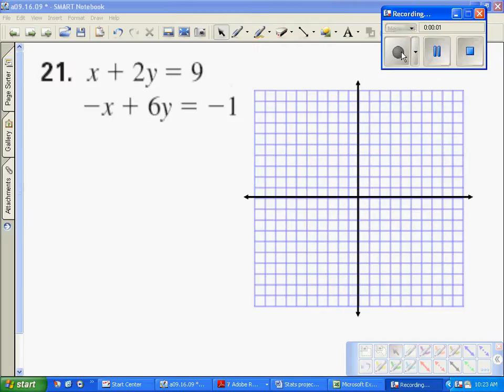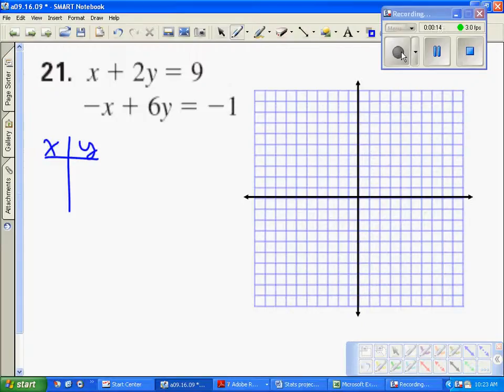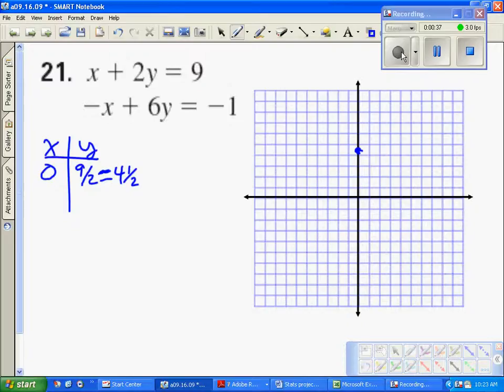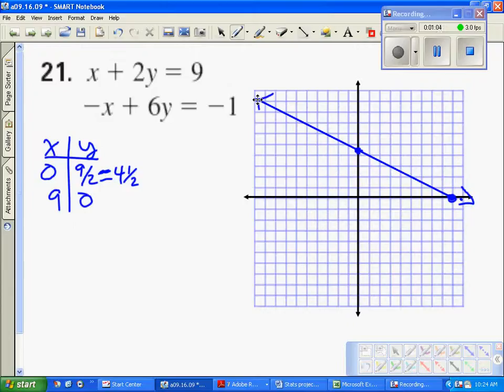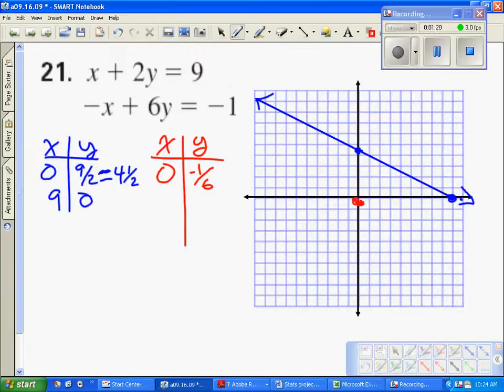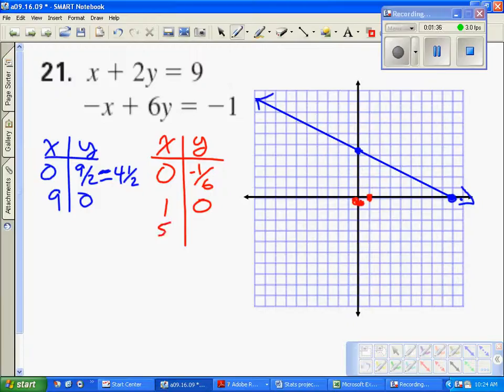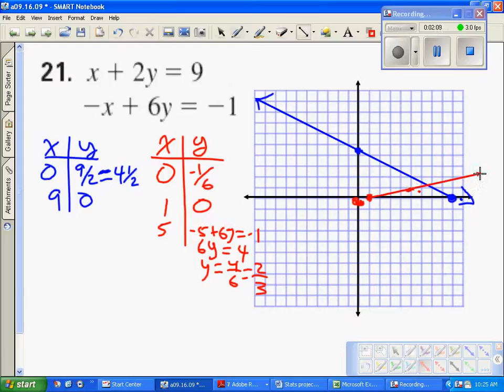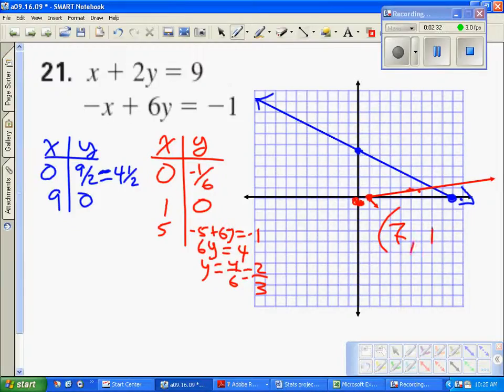graphsystems2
graph 2 equations with 2 unknowns